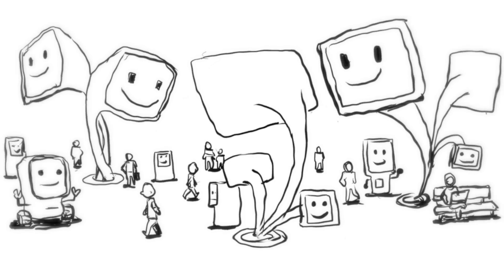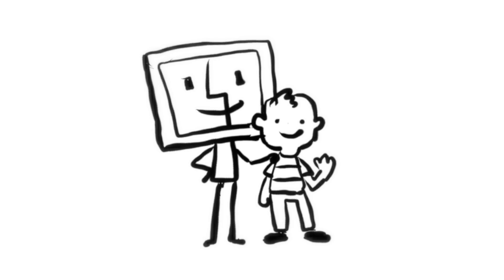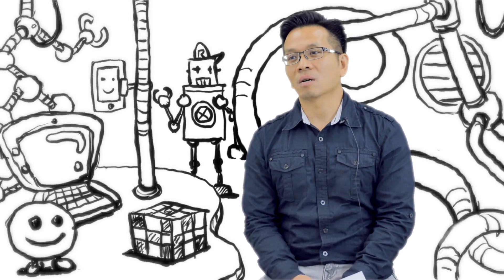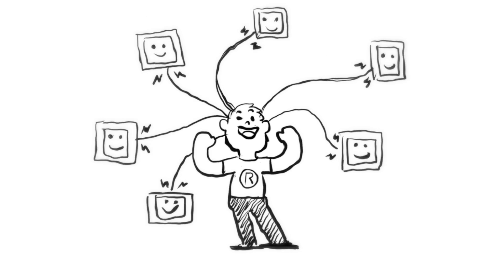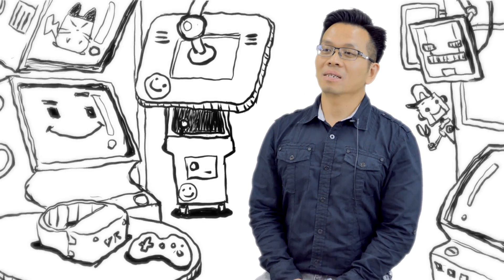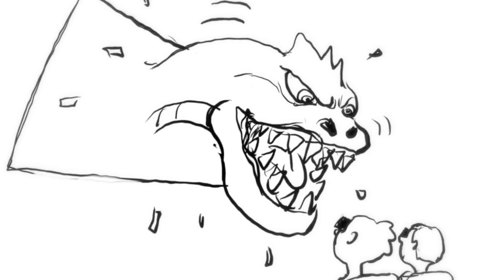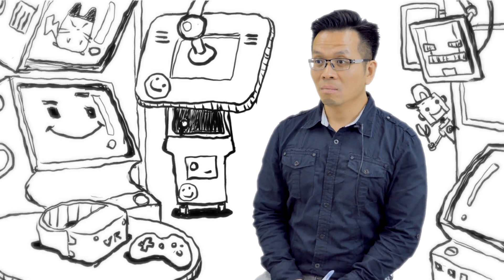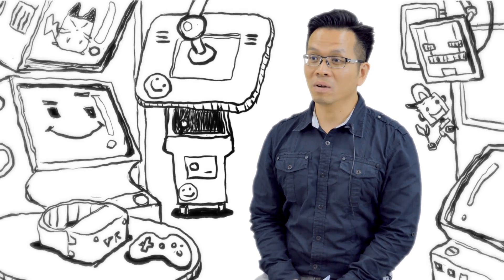CCST9003 Everyday Computing and the Internet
In order to make informed decisions in this information age, everyone needs to have an efficient way to sift through and evaluate the myriads of information that is available through the Internet. The ultimate objective of this course is to help students develop a “computational” state of mind for everyday events. Specifically, the course will enable students to answer the following questions: What daily problems need to be solved by a computational method? Are such problems solvable? By what means can such problems be solved? Is it worthwhile to compute such problems? How do all these problems relate to the Internet that we use on a daily basis? We will also discuss intensively the societal impacts of computing technologies on our daily life. The course will be taught with minimal levels of mathematical and technical detail.

Online lectures would be available for the whole course, making room for more in-depth learning in lecture sessions. Specifically, four to five lecture sessions would be conducted in collaborative workshop formats, whereby students need to work in teams to complete hands-on tasks corresponding to the topics covered in the course.